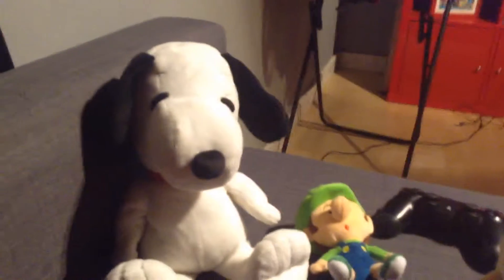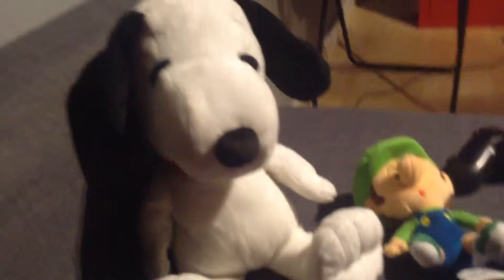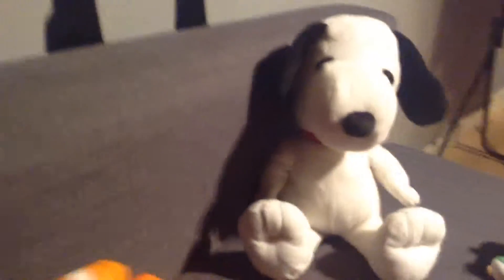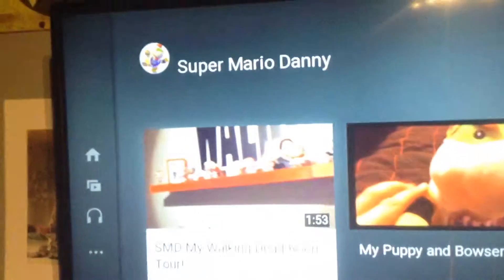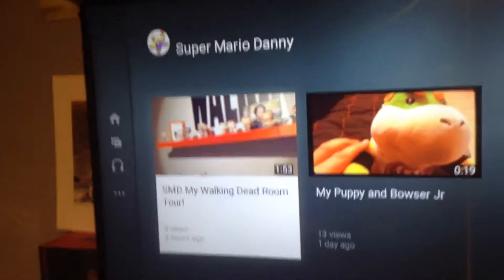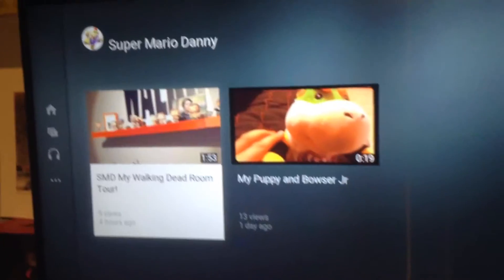My Plush Toys and Nerf Gun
I'm cool with my toys